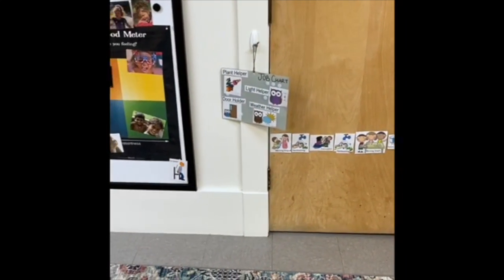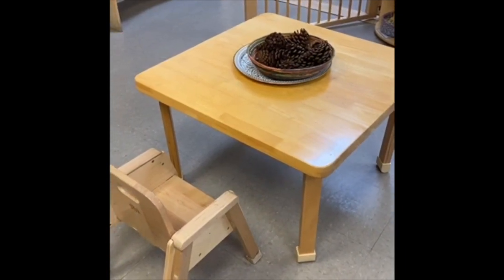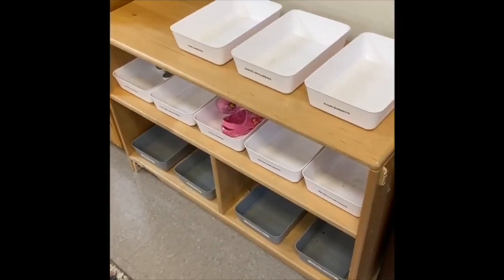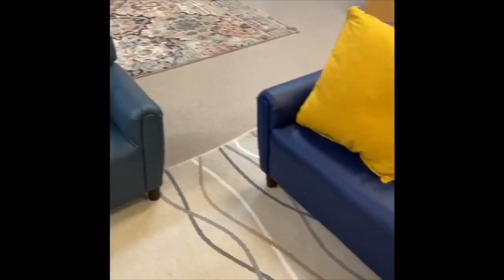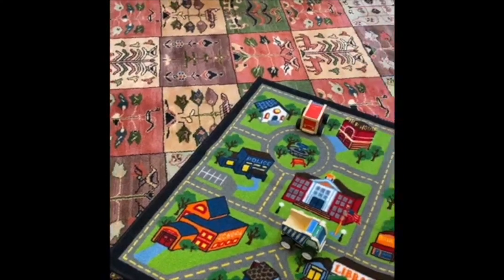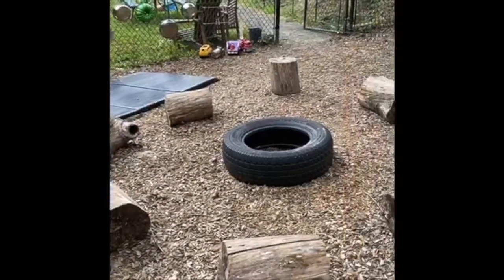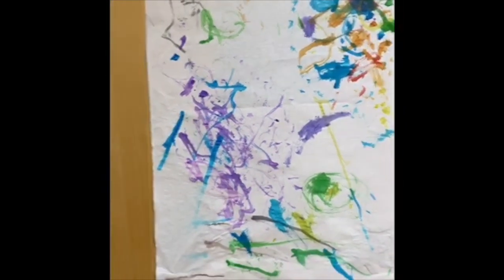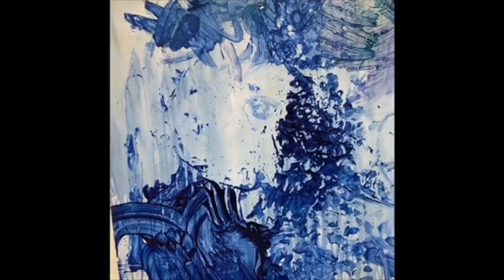Meeting House Curriculum Night Recorded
Take a tour of the Meeting House space during Curriculum Night 2020!

Discover classroom learning areas, the difference between process and product-based art, and the importance of outdoor play and exploration at FCfC.

Thanks for learning and growing with us!